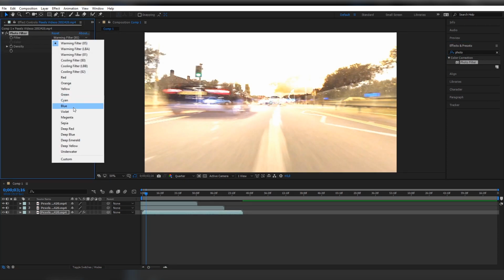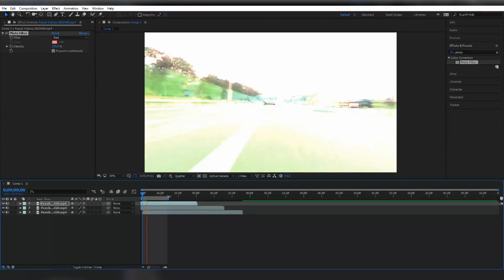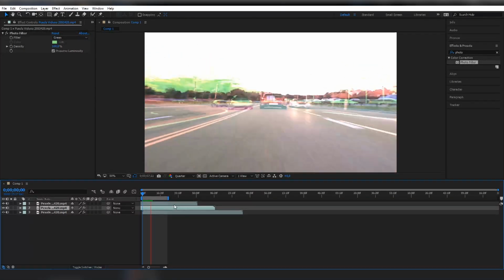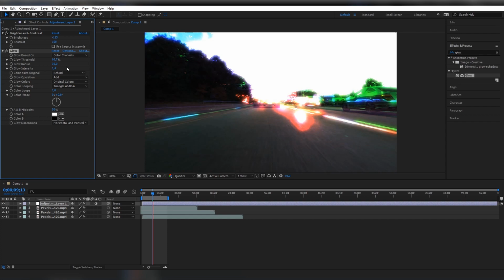STUNNING EFFECT - MAKING A HYPERLAPSE IN AFTER EFFECTS 🏎️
HOW TO MAKE THIS HYPERLAPSE IN AFTER EFFECTS